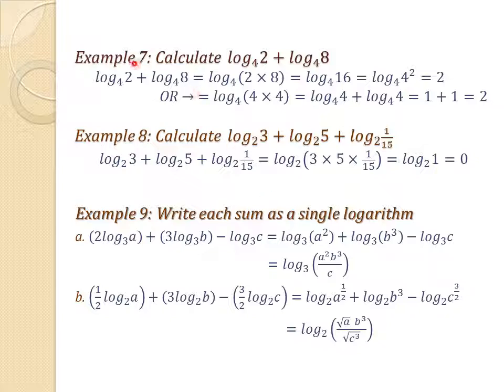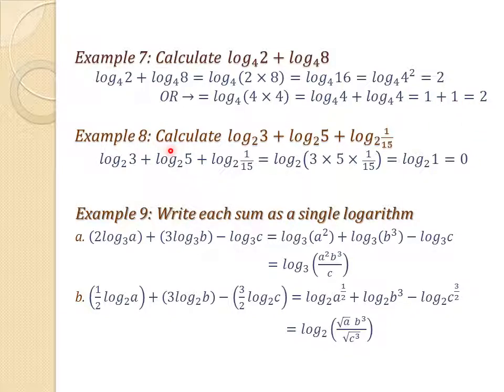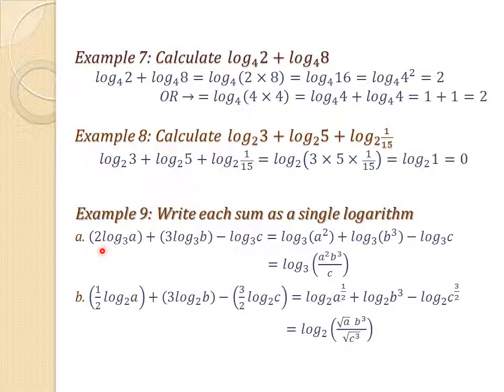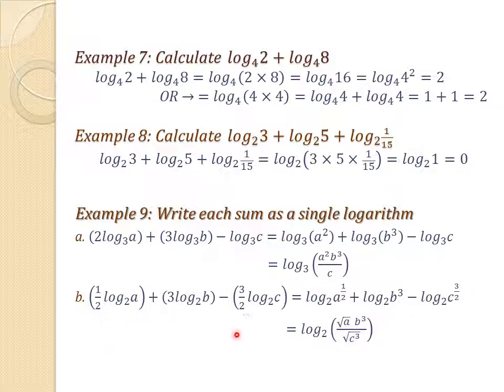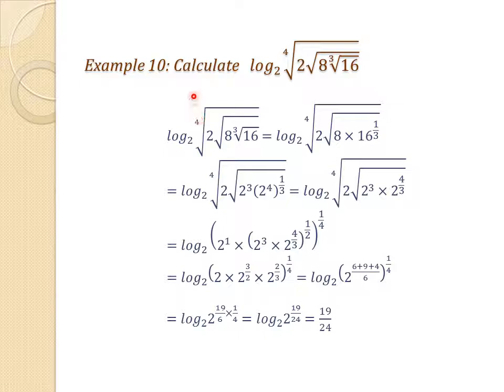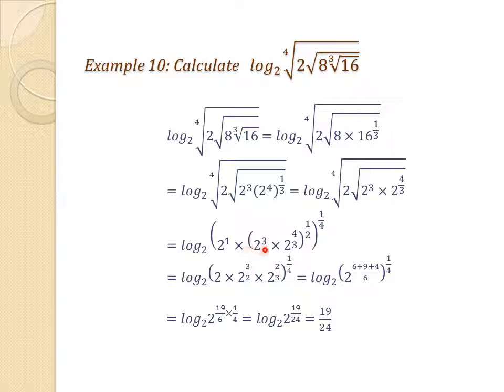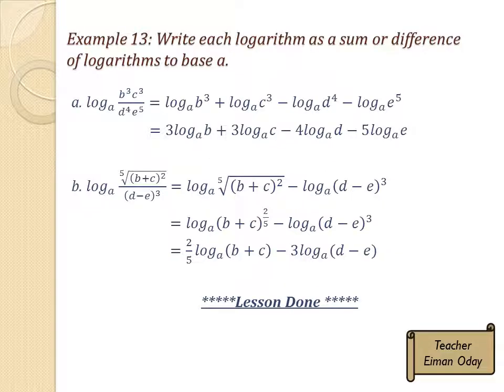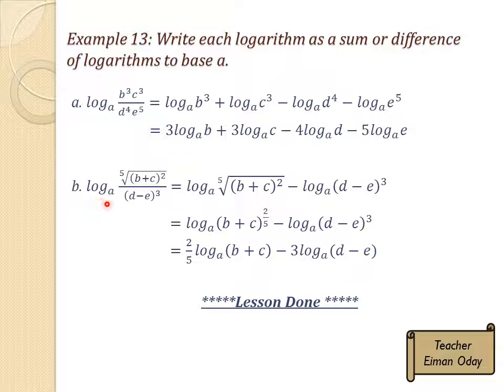Logarithms 3 Solving Examples